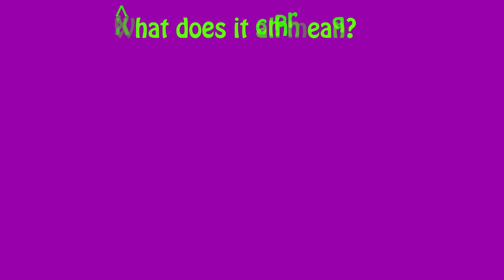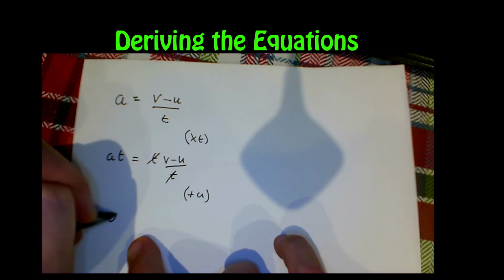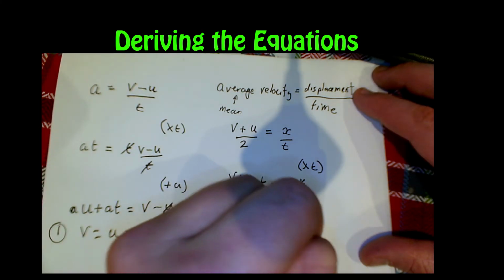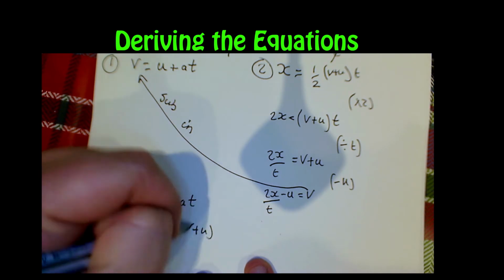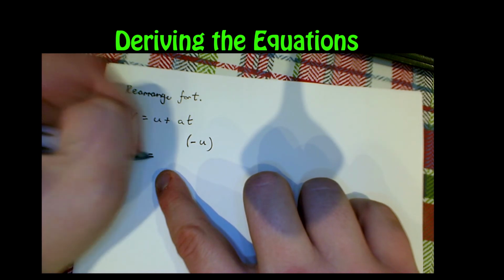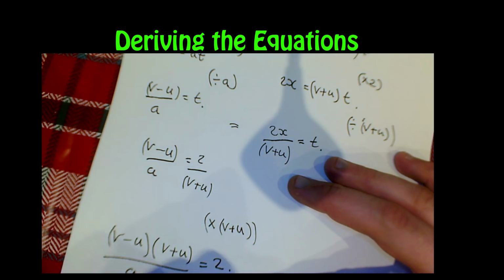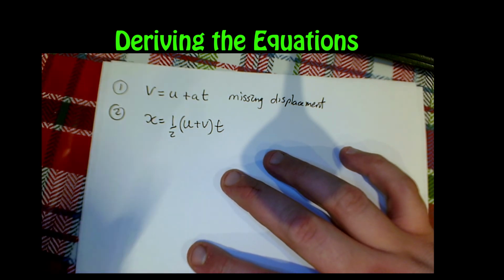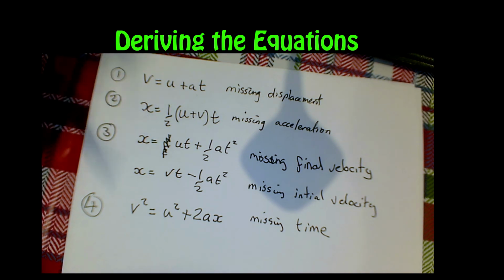Deriving XUVAT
Basic derivation of the XUVAT equations